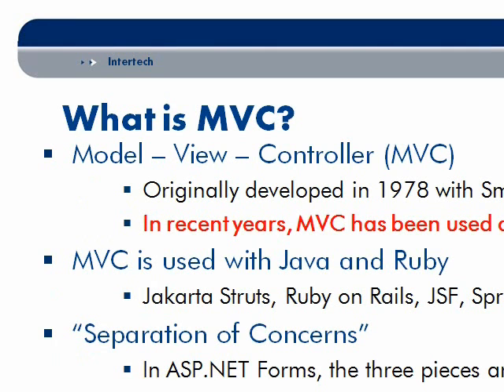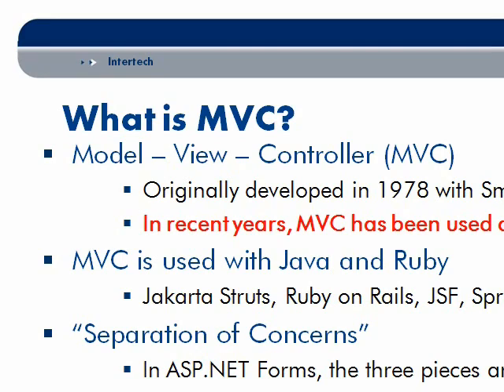Intertech ASP.NETMVC Training Part 2